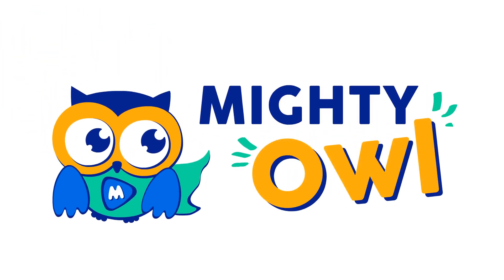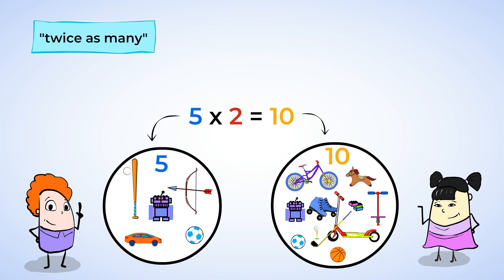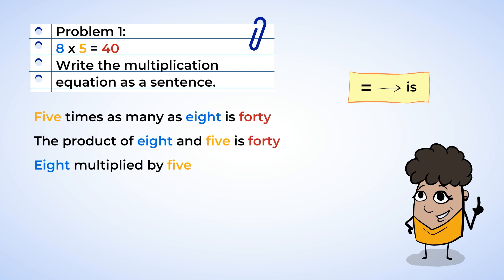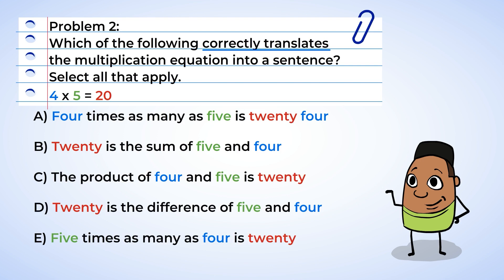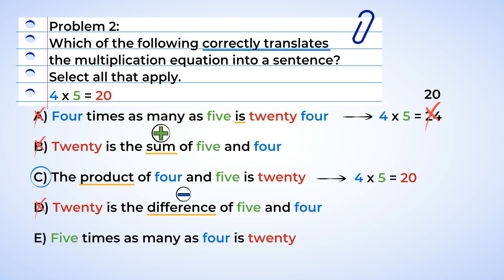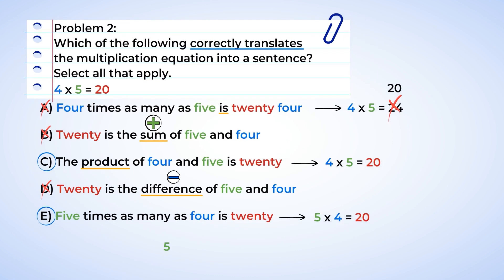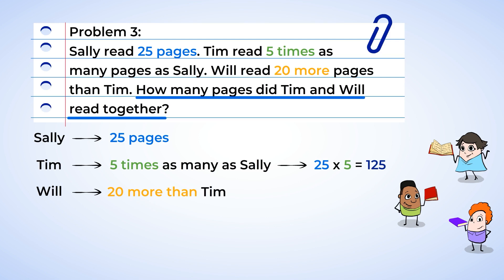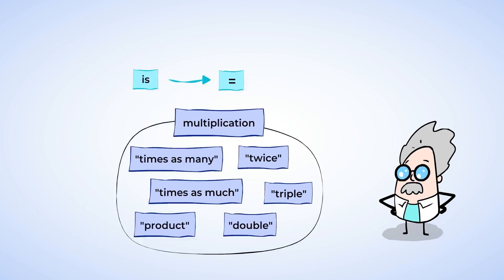Translations: from words to numbers | MightyOwl Math | 4th Grade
Have you ever struggled with solving math word problems? Sometimes, it can feel like math is another language- and it is! In this lesson, you'll learn how to translate key words and phrases into math expressions and equations, so you'll know just how to solve them. Come join us as we explore a bunch of words and phrases to describe multiplication, and use that knowledge to solve the word problem!

Operations & Algebraic Thinking
4.OA.A.1 - Use the four operations with whole numbers to solve problems.
Interpret a multiplication equation as a comparison, e.g., interpret 35 = 5 × 7 as a statement that 35 is 5 times as many as 7 and 7 times as many as 5. Represent verbal statements of multiplicative comparisons as multiplication equations.

4.OA.A.2 - Use the four operations with whole numbers to solve problems.
Multiply or divide to solve word problems involving multiplicative comparison, e.g., by using drawings and equations with a symbol for the unknown number to represent the problem, distinguishing multiplicative comparison from additive comparison.